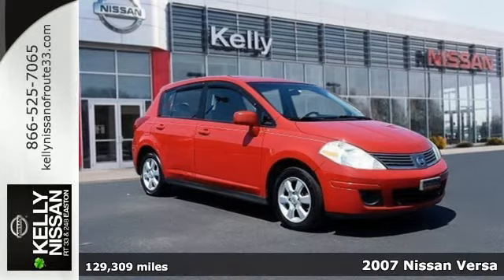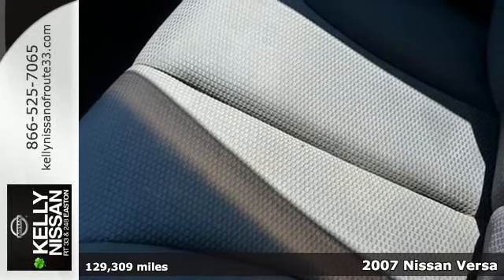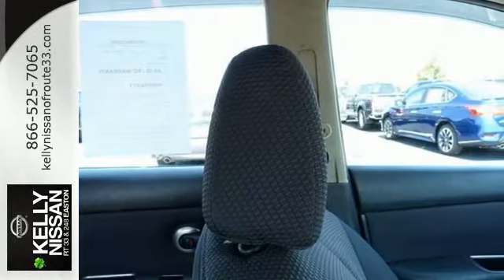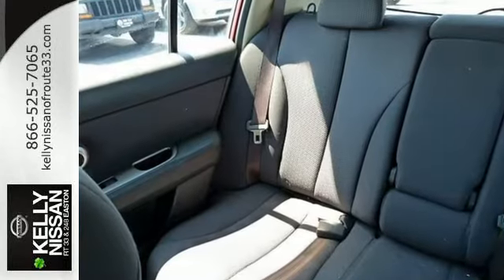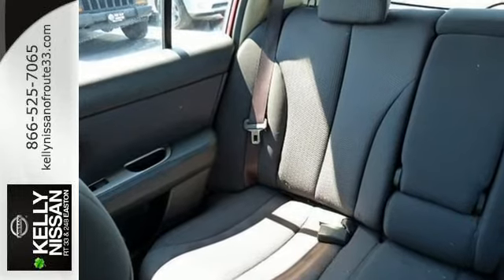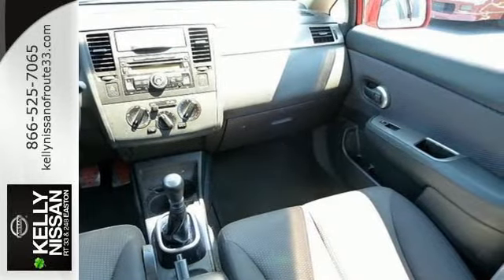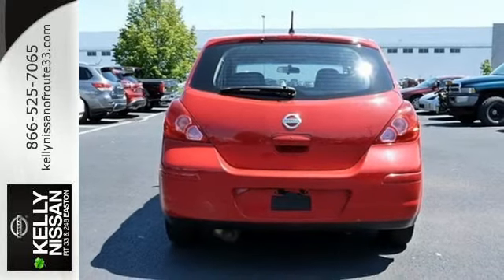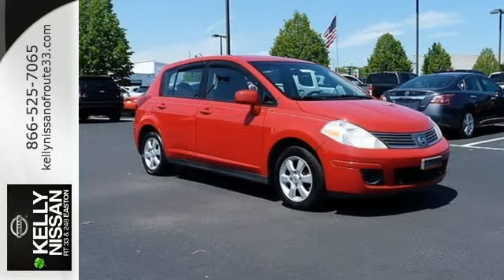Used 2007 Nissan Versa Easton PA Nazareth, PA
Year: 2007
Make: Nissan
Model: Versa
Trim: 1.8 S
Engine: 1.8L 4-Cylinder DOHC
Transmission: 6-Speed Manual
Color: Red
Mileage: 129309
Stock #: N56080A
VIN: 3N1BC13E87L350053
Clean Vehicle History - No Accidents, Local Trade, Manual Transmission, with a 3 Day Money Back Guarantee. Mechanics Special - SOLD "AS IS" due to age and miles... internal engine noise - needs repair... vehicle has not been serviced thru our shop... We've been in the Lehigh Valley since 1967, we'll be here tomorrow. Come find out why Kelly was voted the best place to buy a used car in the Lehigh Valley...***Kelly Nissan in Easton - Your New Nissan and Used Car Dealer Serving Easton, Nazareth, Allentown, Emmaus, Phillipsburg, Bethlehem, and the Pocono's***

Address:
3830 Easton-Nazareth Highwa